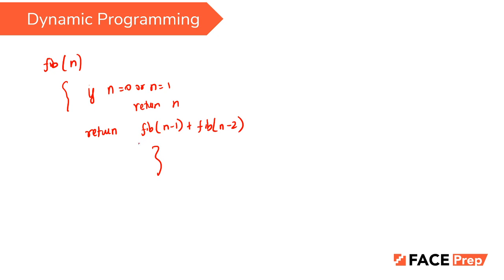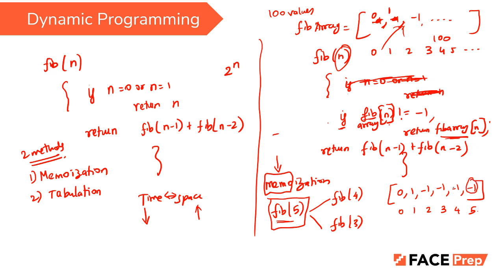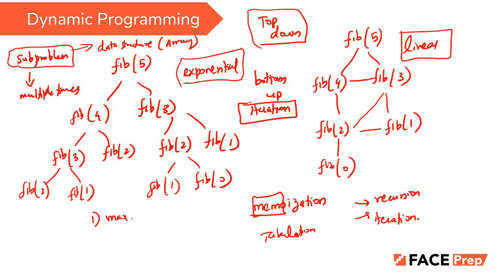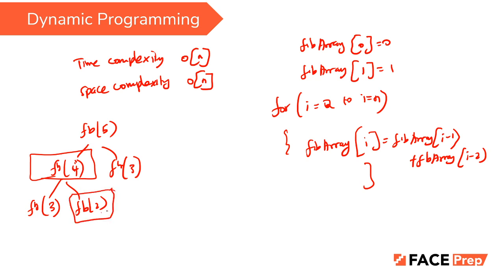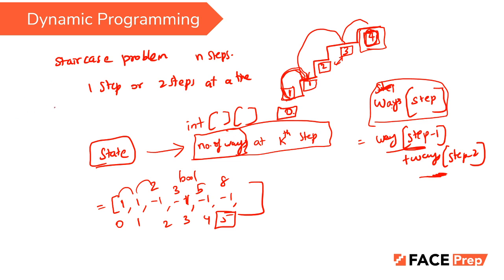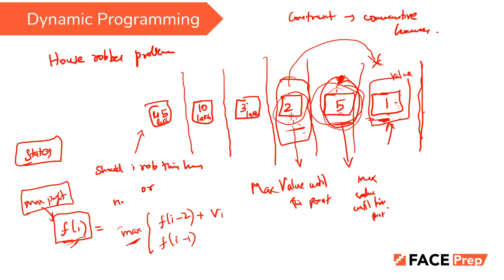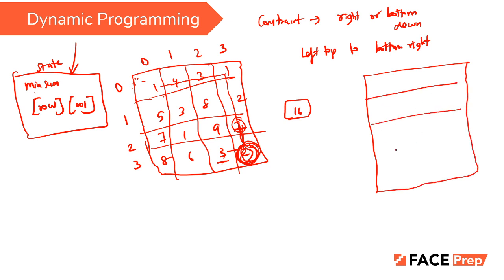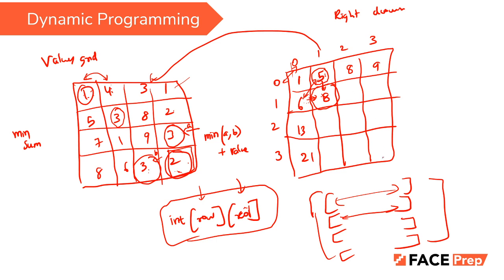Dynamic Programming | Master Algorithms in 7 Days | Day 2 | FACE Prep's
In this video, we'll discuss the basics of Dynamic Programming. This video is part of FACE Prep's Week Of Code - Mastering Algorithms.

What is Week of Code?
FACE Prep's Week of Code is a 7-day event wherein you'll spend around 30 mins every day learning concepts of programming/coding.

If you would like to get into a top Product-based company, FACE Prep's IT Product Masterclass is your best bet. Interested? Do sign up for a free career guidance call to talk about how this course will help you

Here's the schedule of this 7-day event.
Day 1 (30 April):
Thinking Recursively

Day 2 (1 May):
Dynamic Programming

Day 3 (2 May):
Divide & Conquer Methods

Day 4 (4 May):
Greedy Method/Strategy

Day 5 (5 May):
Backtracking Method

Day 6 (6 May):
Branch and Bound Method

Day 7 (7 May):
Playground Solutions Discussion and More

Also, to get more resources on Programming, Aptitude, and Interview Prep join